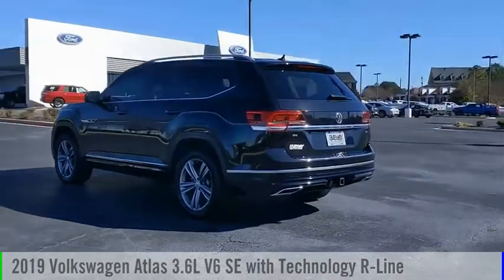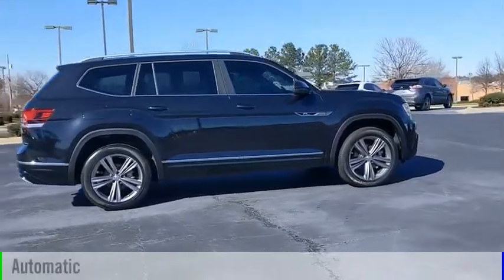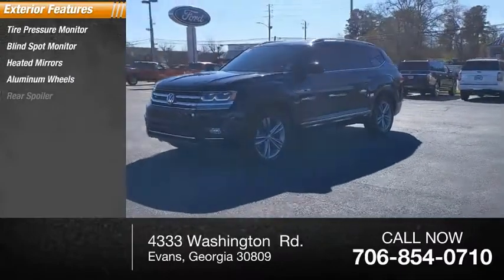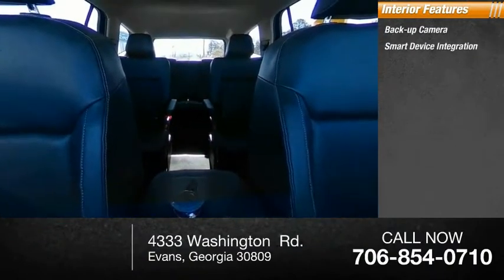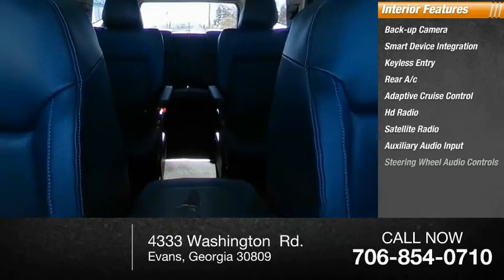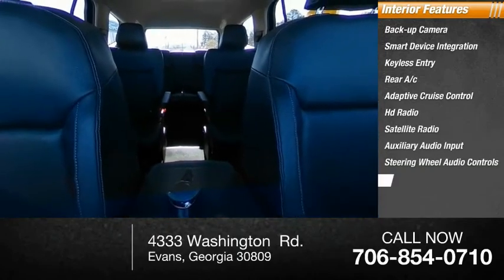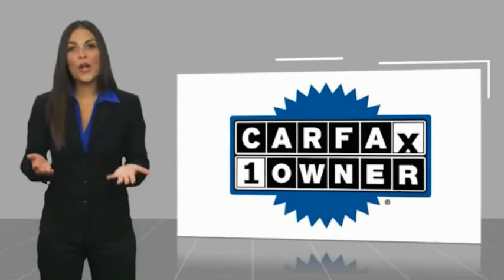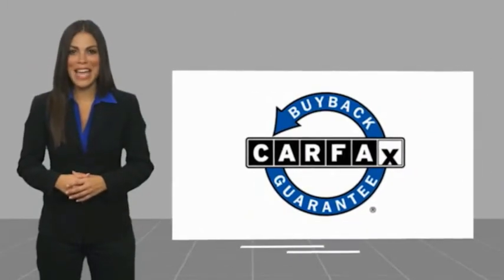2019 Volkswagen Atlas T583888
2019 Volkswagen Atlas 3.6L V6 SE with Technology R-Line

Fairway Ford
4333 Washington  Rd.